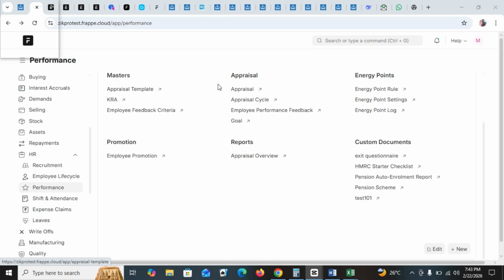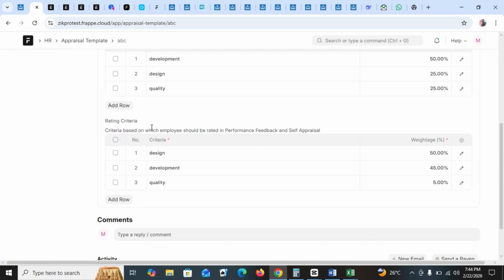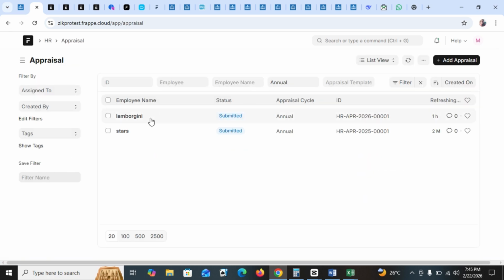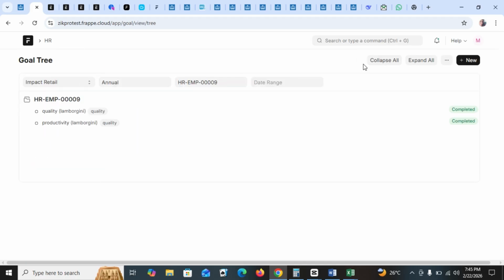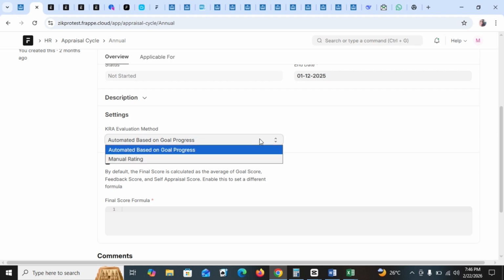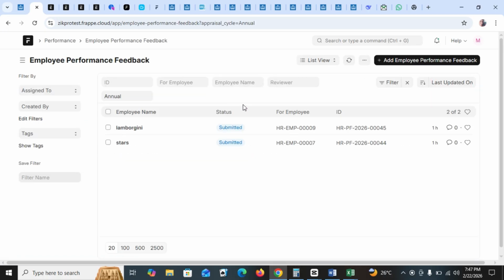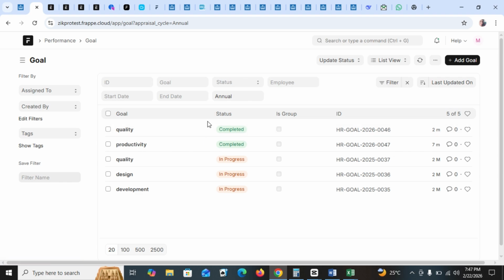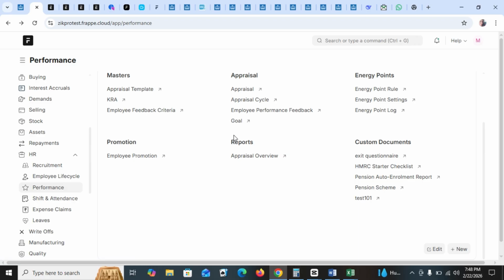Track Employee Performance Like A Pro In ERPNext | HR Insights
Welcome to Zikpro – Trusted ERPNext Implementation & Support Services. This video explains how to track Performance in ERPNext through Peformance management module.

Zikpro provides professional ERPNext services for businesses looking to automate operations, improve efficiency, and gain real-time control over their accounting, inventory, HR, and business processes. We work with startups, SMEs, and growing companies to deliver reliable ERPNext solutions tailored to their business needs.

Our ERPNext services include:
• ERPNext implementation and system setup
• ERPNext accounting, inventory, HR, and CRM configuration
• ERPNext customization, workflows, and automation
• ERPNext reports, dashboards, and data migration
• ERPNext ongoing support, training, and optimization

All videos on this channel demonstrate real ERPNext workflows, practical use cases, and system capabilities to help you understand how ERPNext can solve your business challenges before implementation.

Need ERPNext for your business?
Contact Zikpro for consultation, implementation, and long-term ERPNext support.